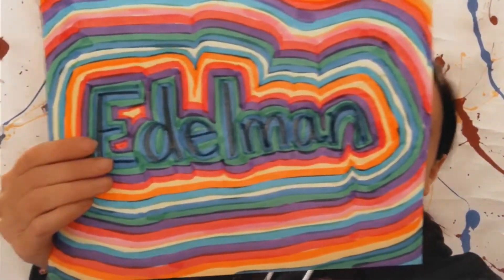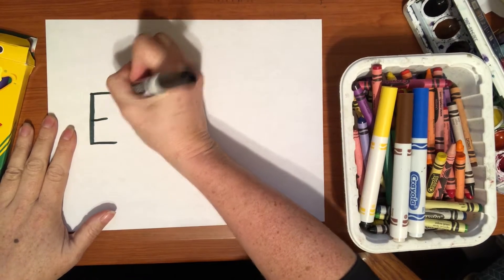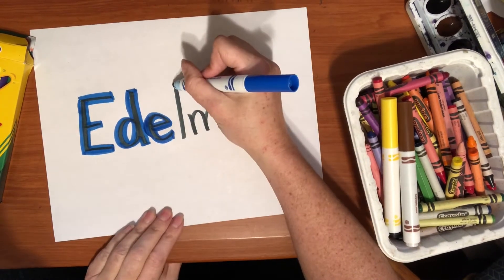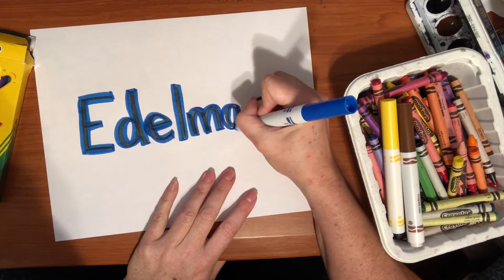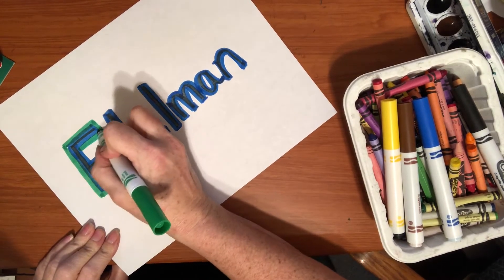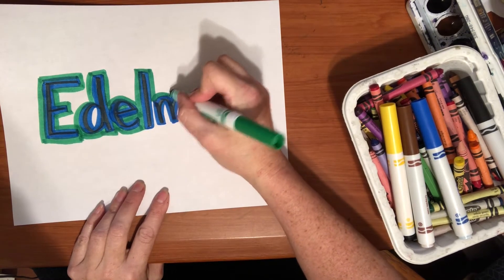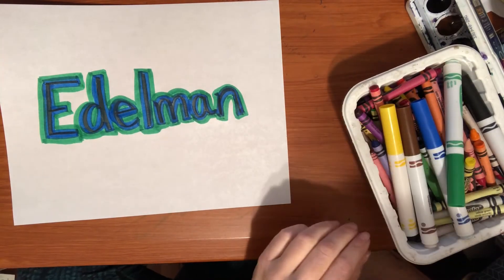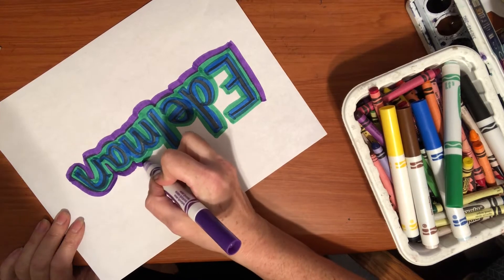Colorful Name Art